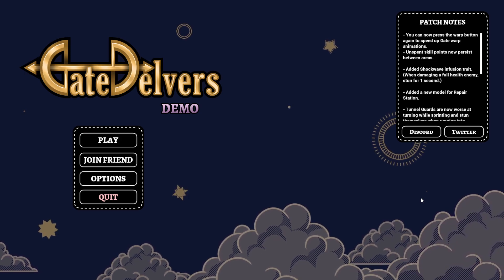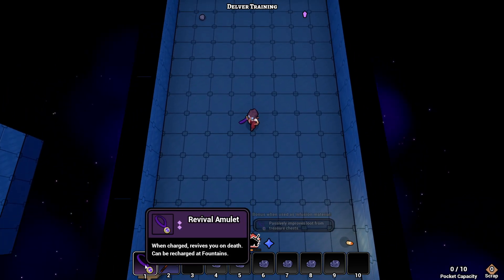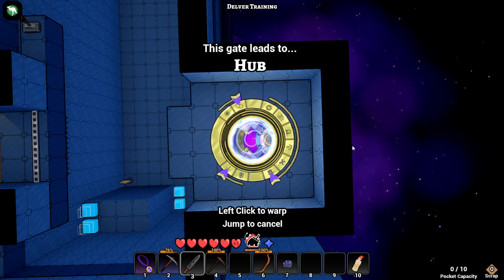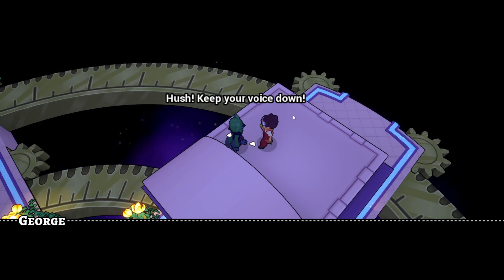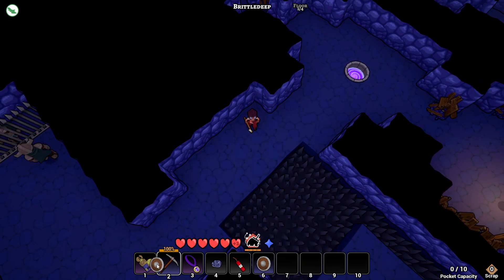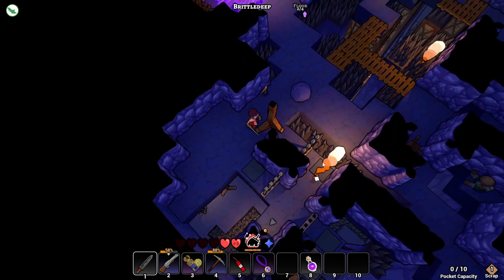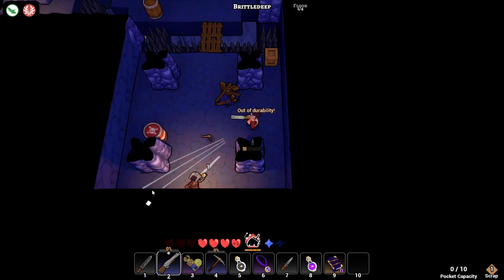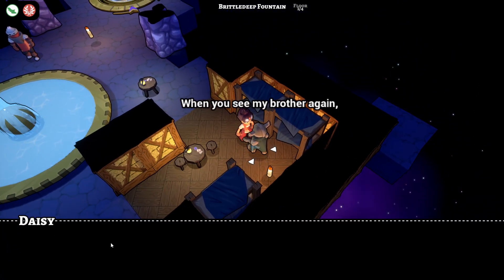Gatedelvers – Coop Action Roguelite Dungeon Crawler with Immersive Sim Elements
Let's play Gatedelvers, a game in which we fight, sneak, cast and jump our way through hostile worlds in this dungeon-crawling roguelite. We make use of everything we find and upgrade our gear to our liking! Gatedelvers gameplay with JustDaZack.

Gatedelvers Introduction: 00:00
Gatedelvers Gameplay: 00:45
Gatedelvers Final Thoughts: 37:30